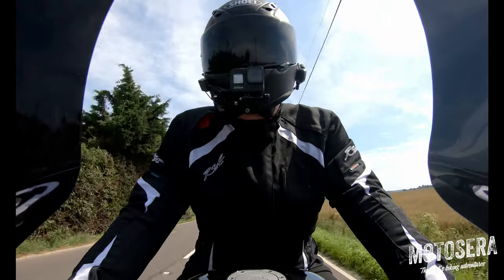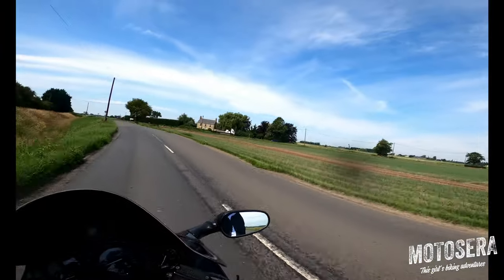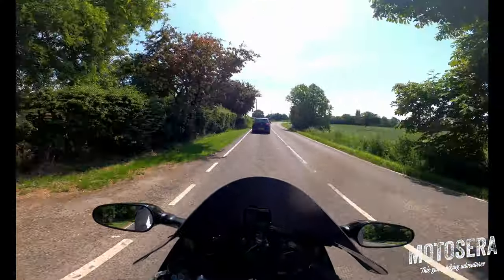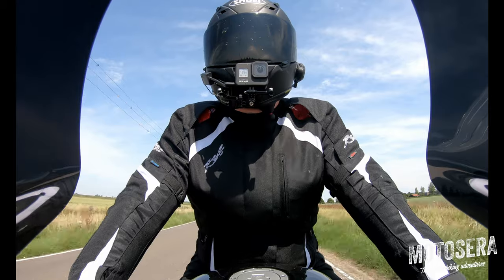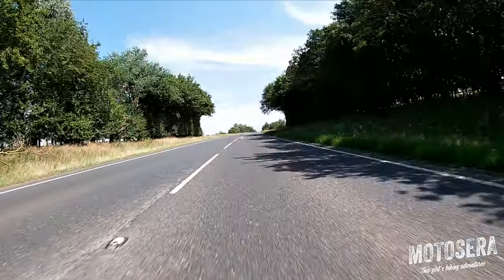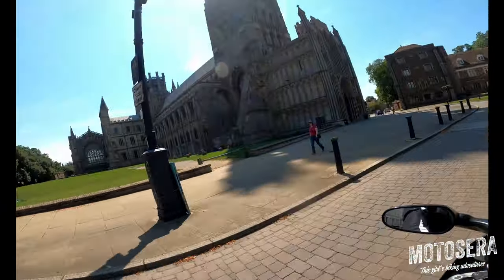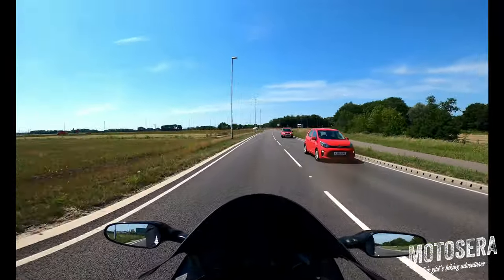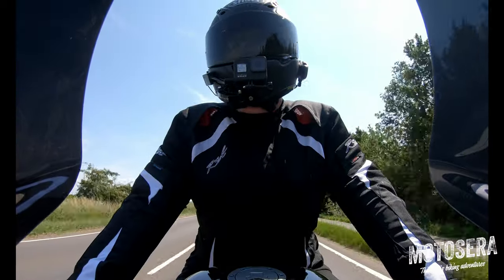Honda Blackbird CBR1100XX Full Long Term Owner Review and Ride Out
This is my long term owner review of the Honda Blackbird, as well as a few personal thoughts on them

I've had 3 Honda Blackbirds in the last 10 years and covered well over 30k miles on them combined.